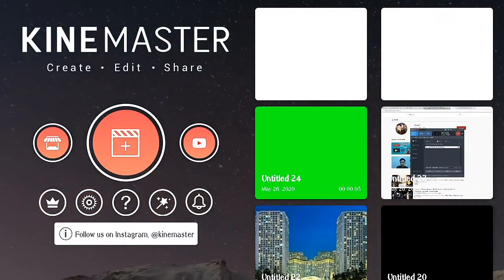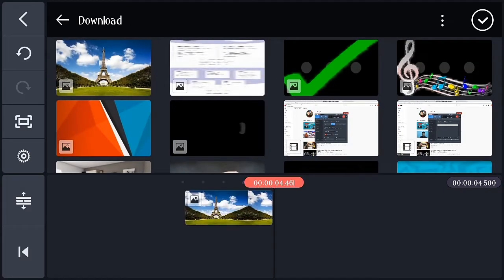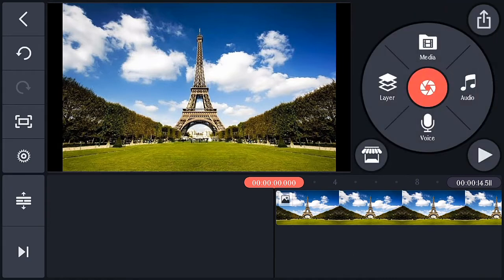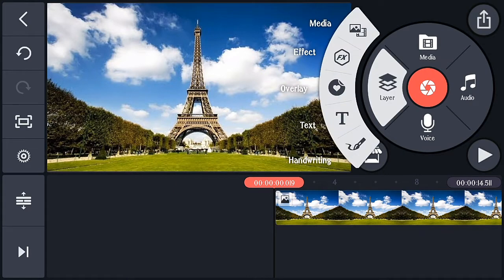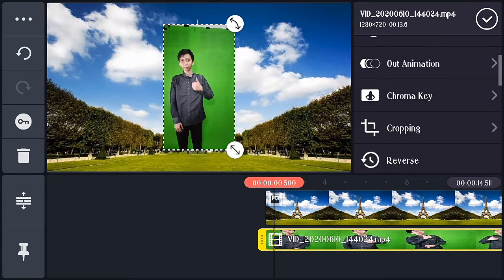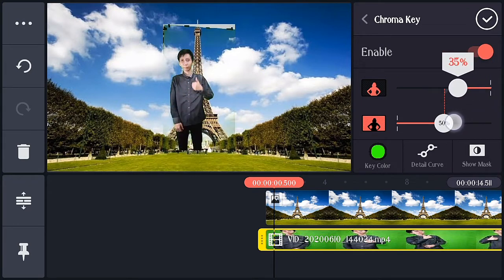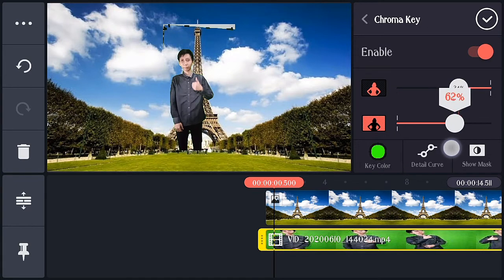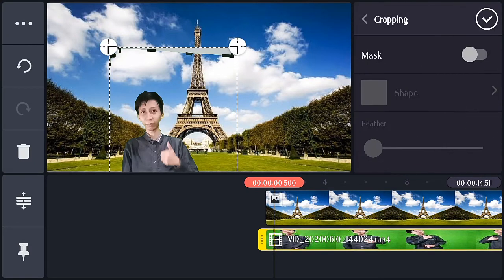GREEN SCREEN EFFECT VIDEO EDITING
Hello everyone! For this time, I will share about green screen effect video editing or how to change/remove  video background. Besides that, I will share several tips on how to maximize green screen effect so your video will be awesome!